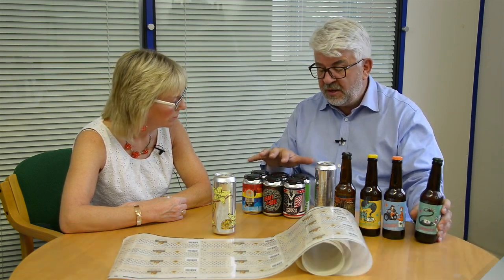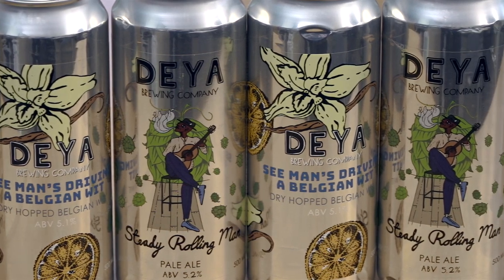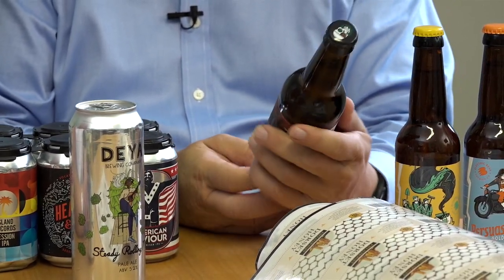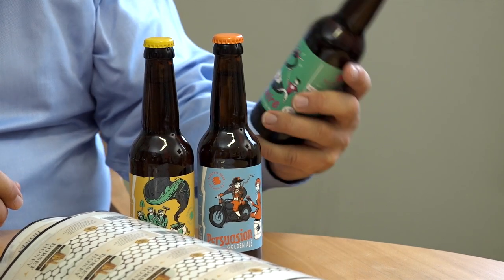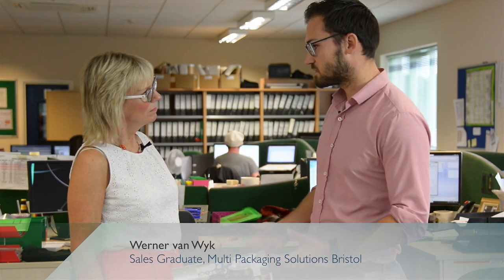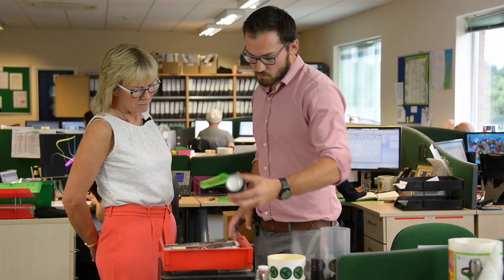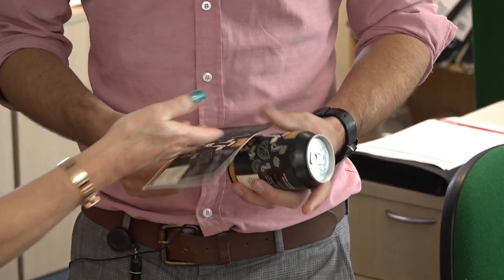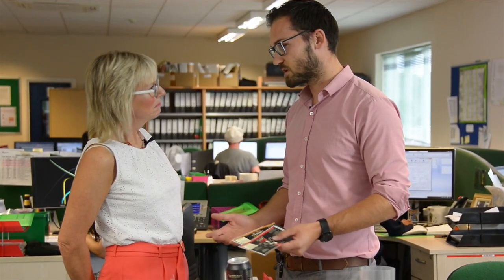Digital ink jet labels for the craft brewery sector with the Domino N610i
Do you need a craft beer label design that will encourage consumers to make a purchase? Do you experience increased requests for short print runs, multiple SKUs and shorter lead times? Look no further than Domino N610i digital ink jet label press.